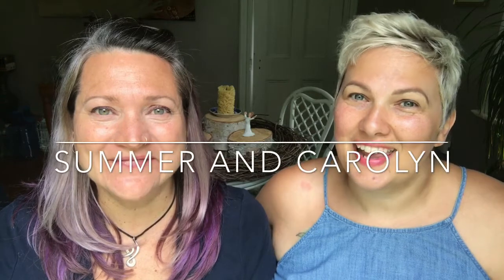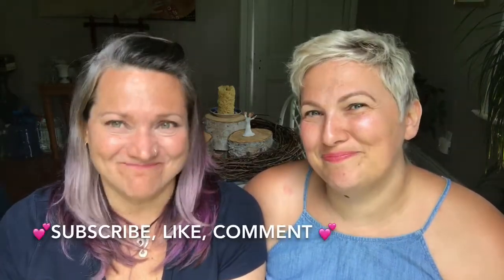Let's go Lesbo - Ep 20 Stinky Farts are going to happen!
It happens to everyone, atleast once in a while - stinky farts! We are talking about how Carolyn had bad gas and Summer wanted her to fan the smell away from her, but instead the smell was going towards her, and it happens often. So, Summer wants to show Carolyn how to avoid that, but we aren't sure if it will happen in the future.

Summer and Carolyn are a married lesbian couple/parents living in the country, raising their dogs, eating and growing organic food and keeping bees. We are building a community which includes YOU!
Tell us your stories!